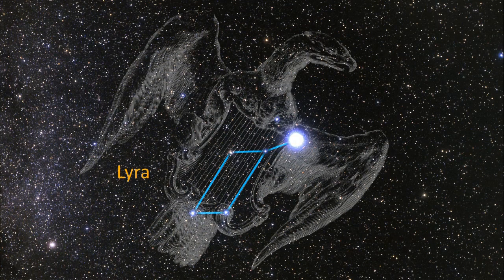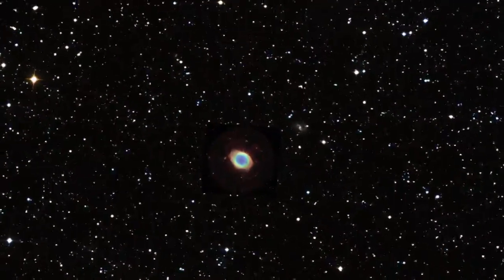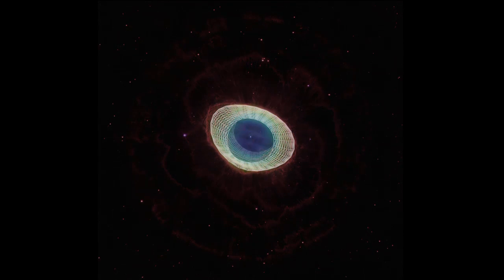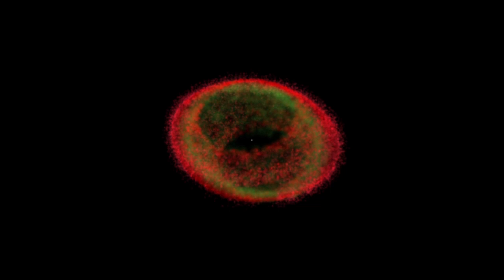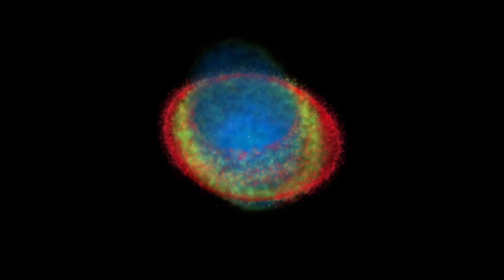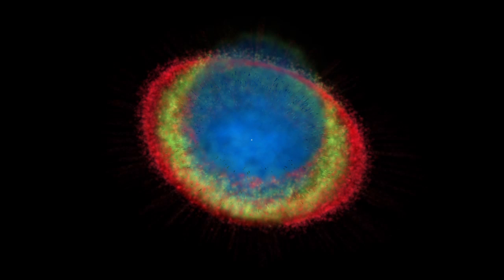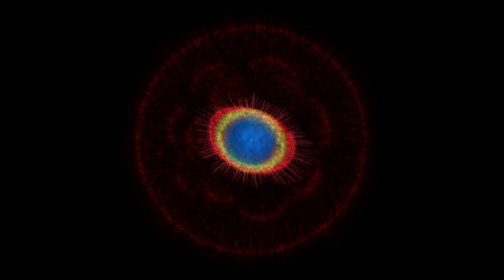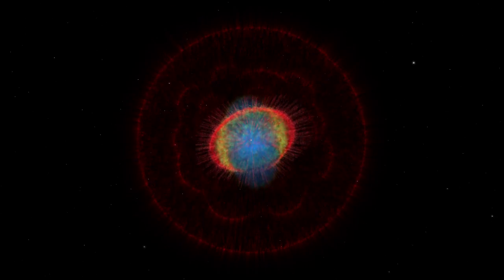NASA's Hubble Space Telescope Reveals the Ring Nebula's True Shape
'This video begins with a zoom into the constellation Lyra to the location of the Ring Nebula and the new image from the Hubble Space Telescope and the Large Binocular Telescope. Then the three-dimensional model of the Ring Nebula, developed from the new observations, is explored. The main ring glows in the light of nitrogen, shown in red. That ring is filled with oxygen emission, shown in green. Perpendicular lobes are filled with the hottest emission from helium, shown in blue. Dense dark knots line the interior of the ring, and their shadows glow like spikes in hydrogen emission, shown in red. Hydrogen emission also reveals the inner and outer halos. A circuit around the 3D model showcases the more accurate and more detailed structure astronomers have uncovered.'